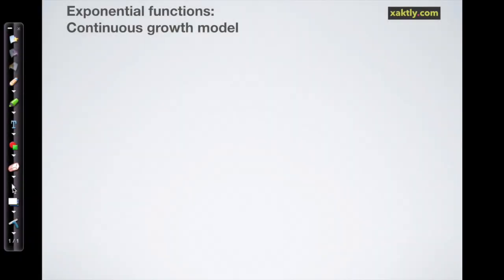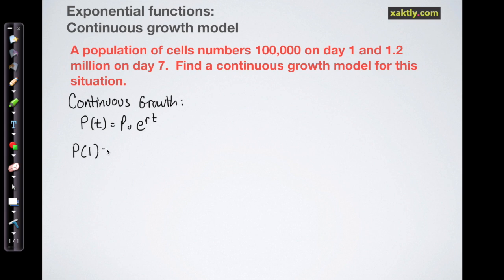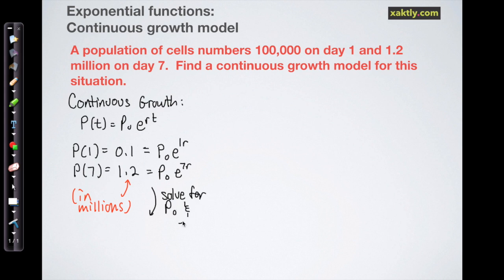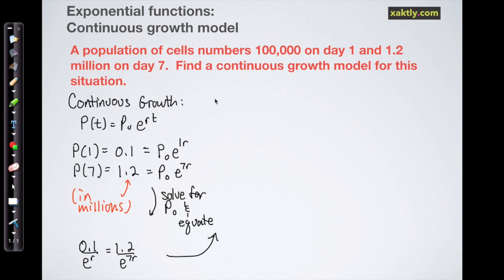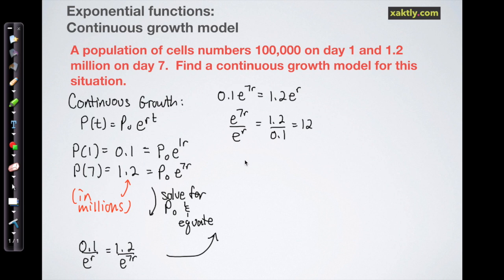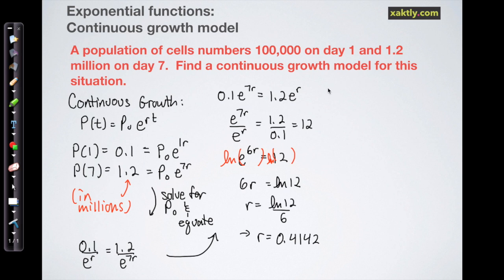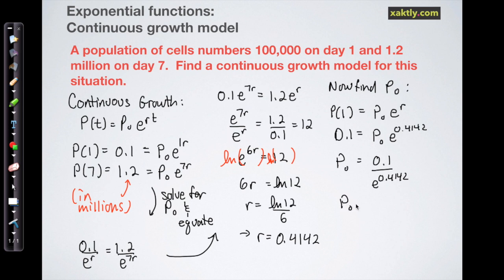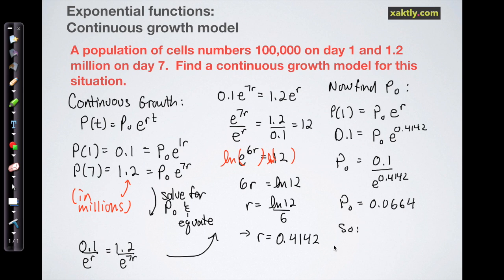Exponential functions: Finding a continuous growth model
Given populations at two different times, we find a continuous growth formula (base e) to model the population growth.